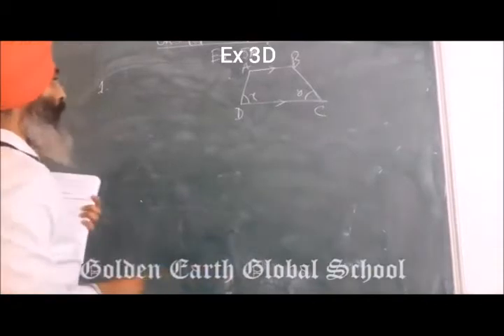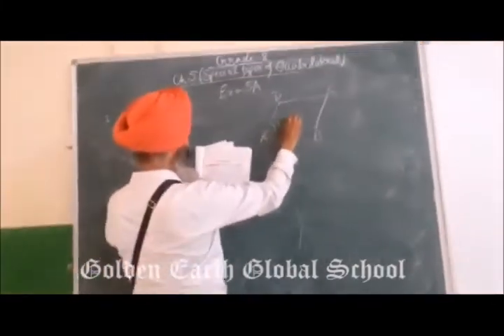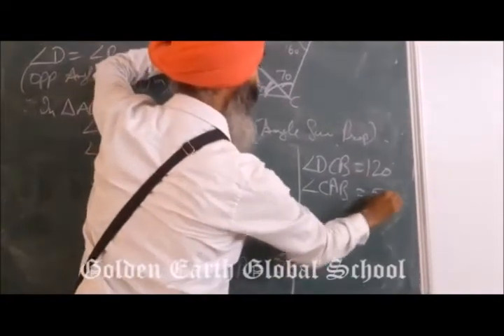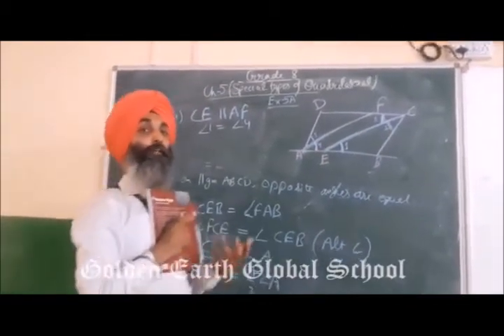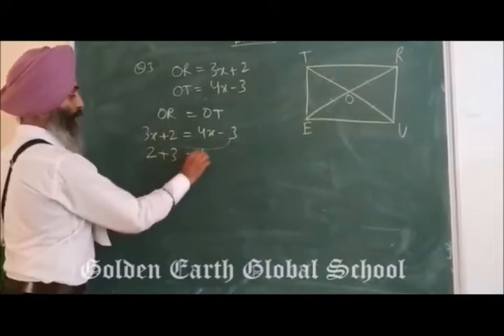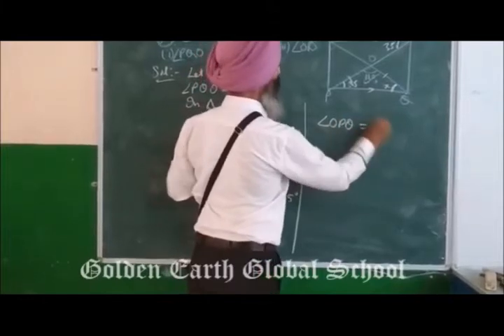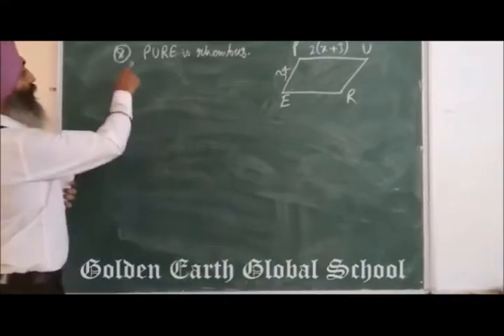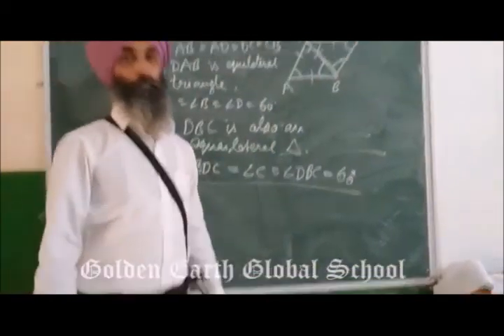Grade-8 | Maths | Ex- 3d, 3e | Golden Earth Global School, Sangrur